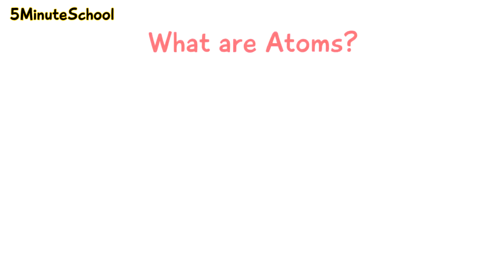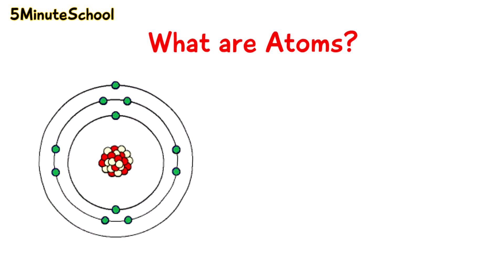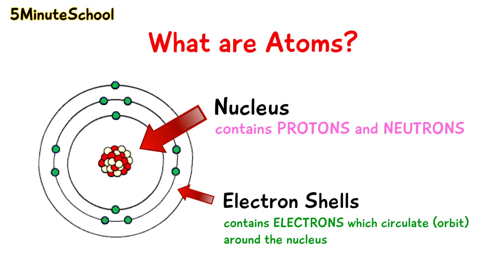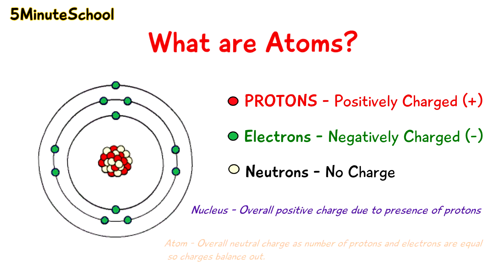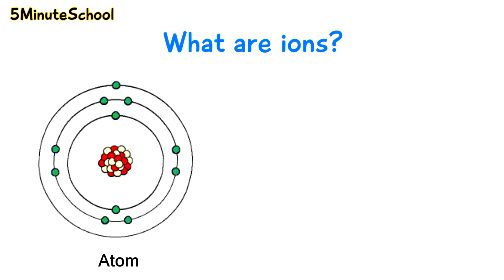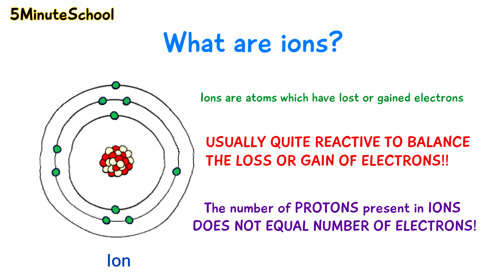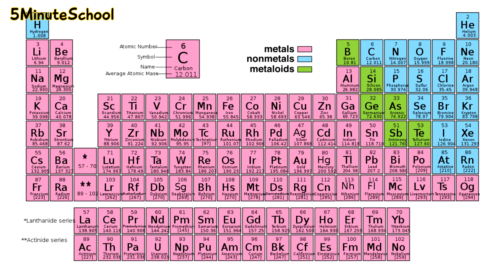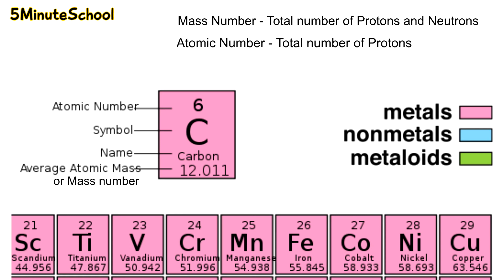What is an Atom? GCSE Chemistry - ATOMS VS IONS - EXPLAINED IN TWO MINUTES!!!